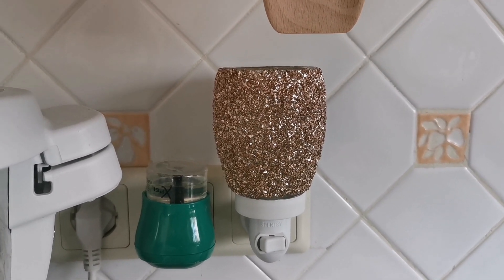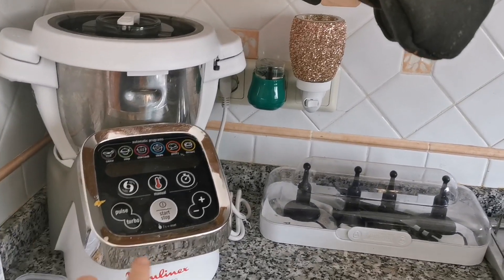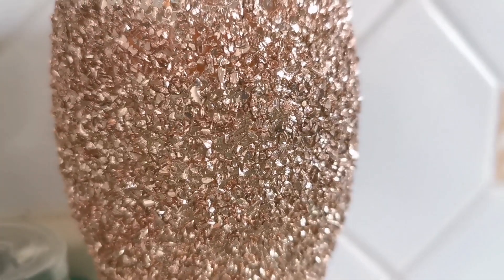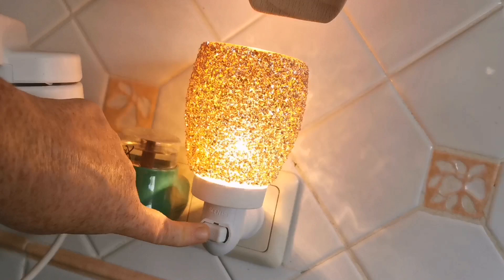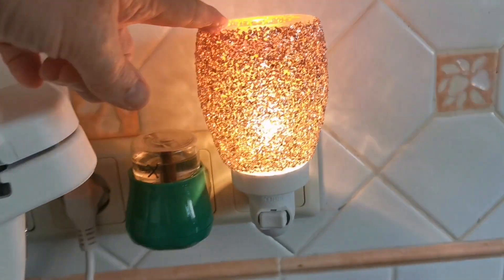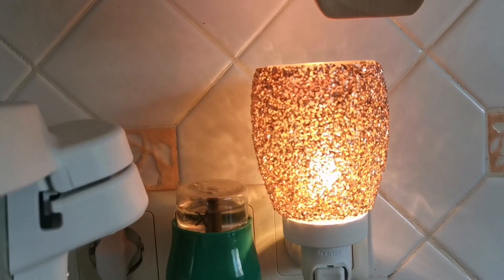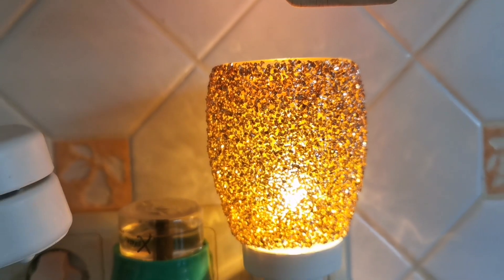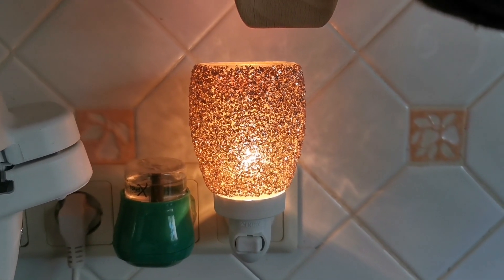Rose Gold Glitter Mini Scentsy Warmer 2023 Review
Rose Gold Glitter Mini Scentsy Warmer 2022 Review from Scentsy Consultant Alexandra Wickfree
Melt our wax with the heat of a low-watt light bulb or element and fill your space with fragrance.  Once melted, the wax reaches just above body temperature, with no flame, smoke or soot.
Scentsy Warmers Come With:-

• Warmers come complete with bulb and or lead as applicable.
• Lifetime warranty!